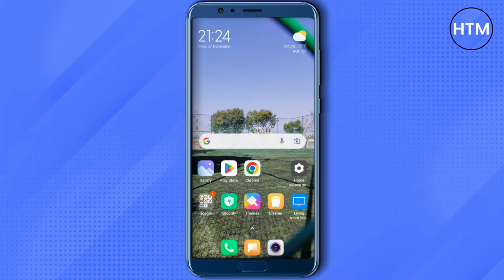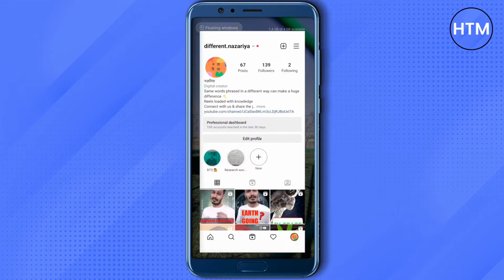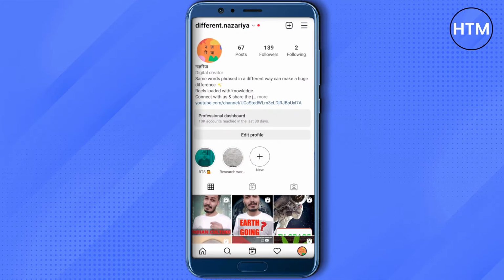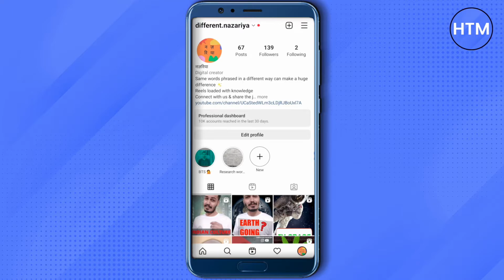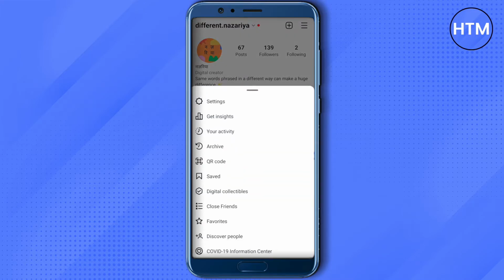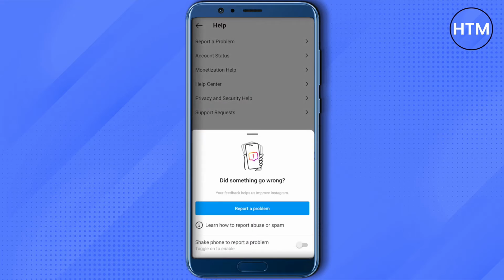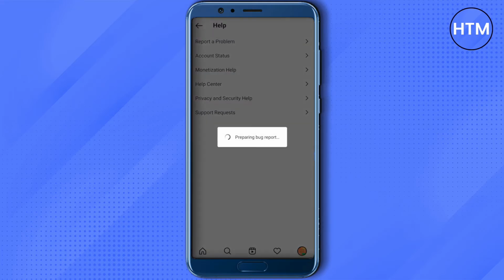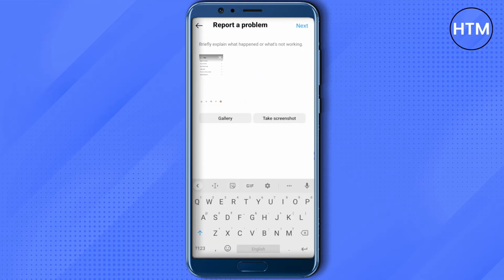How To Get Instagram Music In Your Region (EASY!)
How To Get Instagram Music In Your Region. It’s a very easy tutorial, I will explain everything to you step by step.